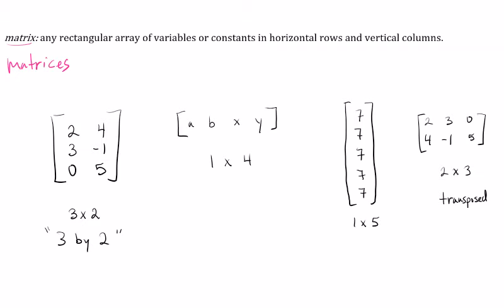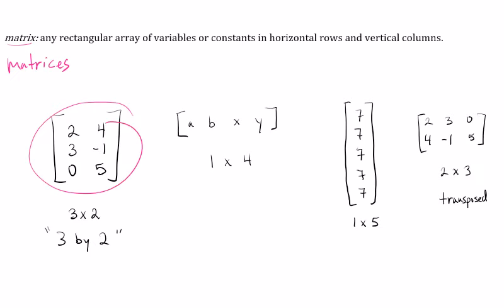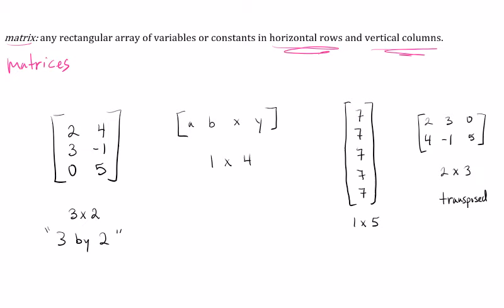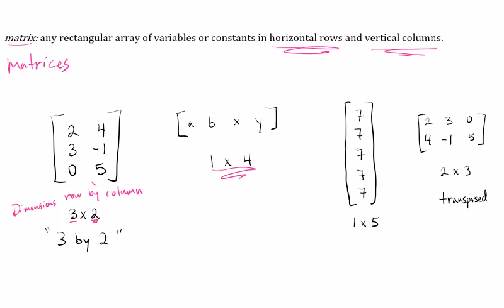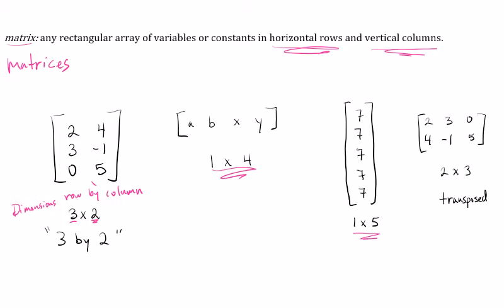AT - 3.2 & 3.4 - Solving Systems of Inequalities & Three Variables - 6